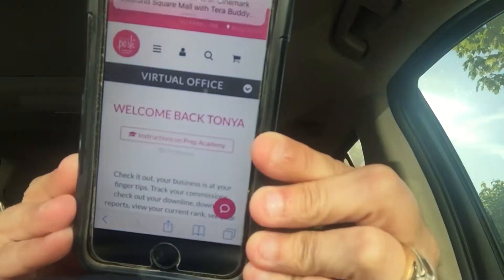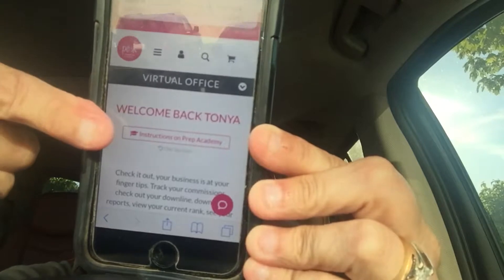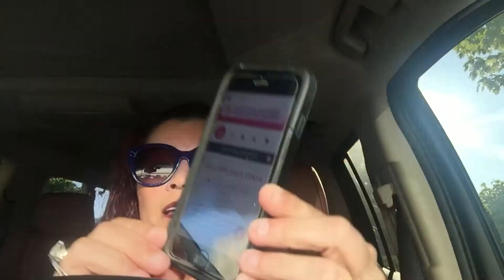Part 2....I just bought my starter kit, now what?